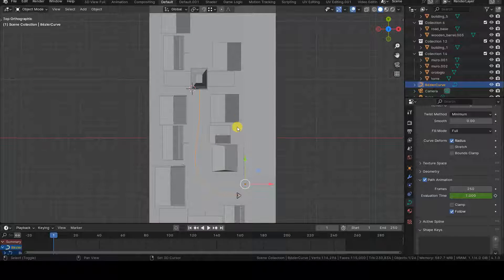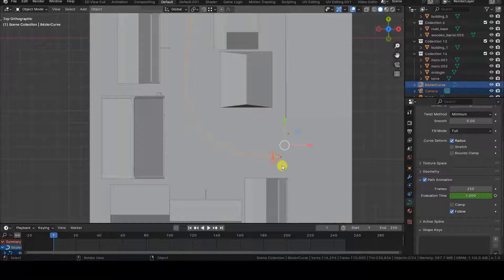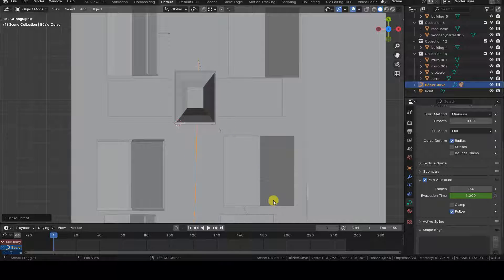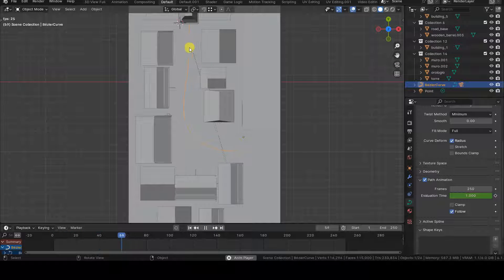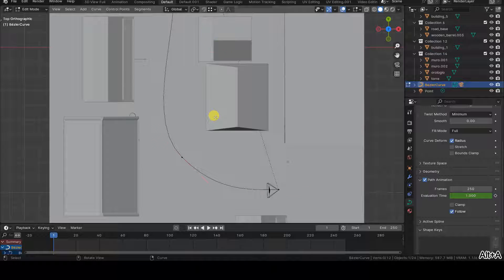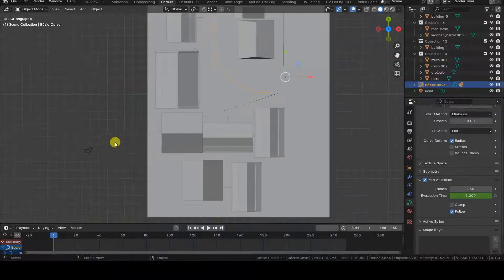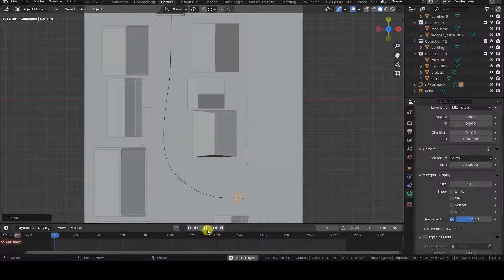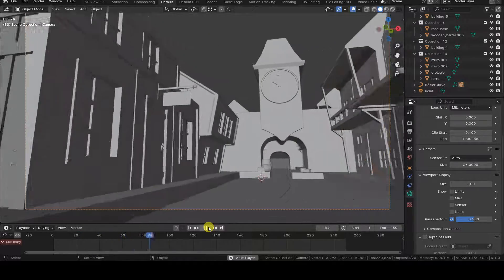Camera Follow Path and the Switch Direction operator in Blender | Animation Quick Tip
Hello everyone!
Here it is a very short tutorial on how to solve an issue that may occur when you want to make your camera follow a path in a scene in Blender.

You've created a path curve for your virtual camera, you've set the number of frames of the curve in the Path Animation section of its Object Data tab to cover all frames of the animation, you've positioned the camera at the first control point of the curve, and you've parented the camera to the curve using the Follow Path mode after pressing CTRL P...

You can realize right now that something is off because the dashed line indicating the parenting relationship between the objects connects the camera to the Control Point at the other end of the curve, not to the one where the camera is placed on...